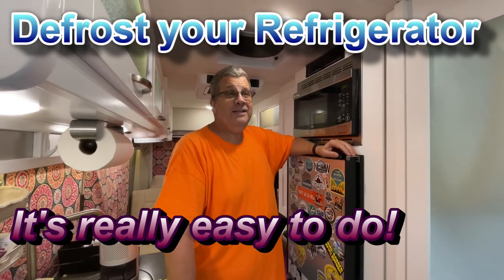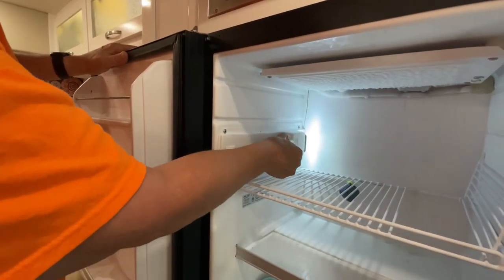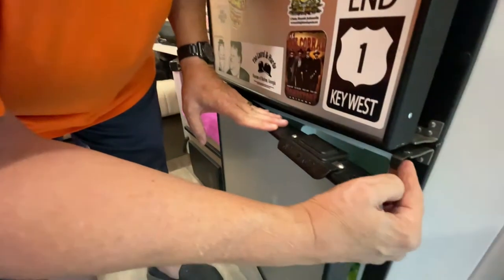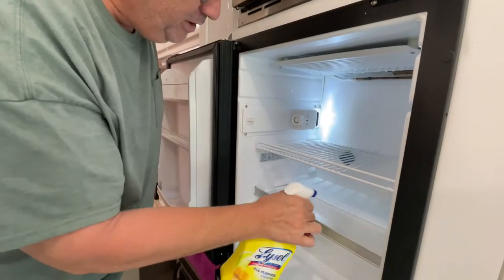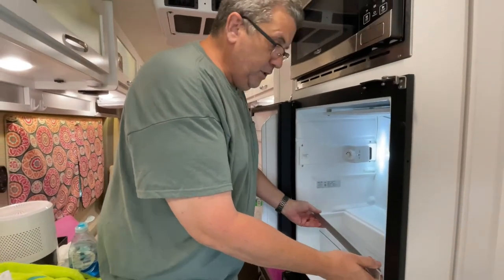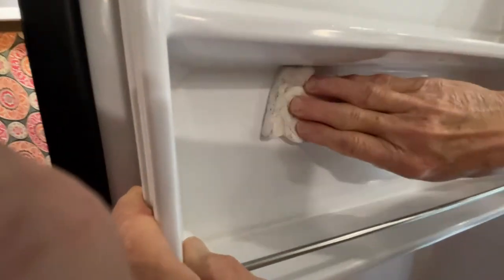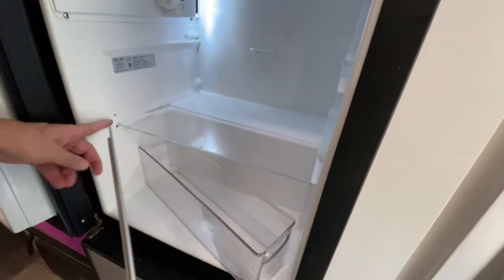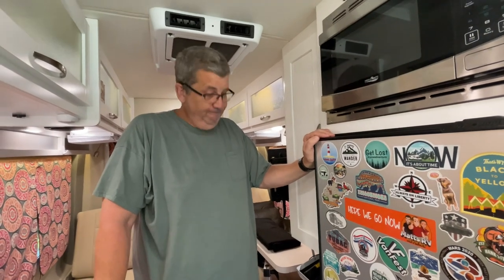Defrost your refrigerator - it's simple and easy to do!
He is an easy way to defrost your refrigerator in your RV.